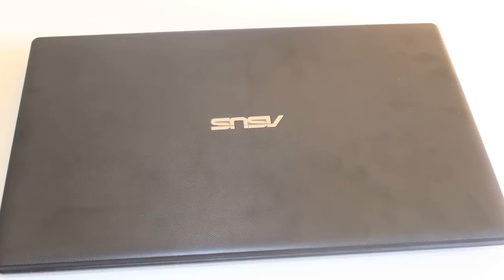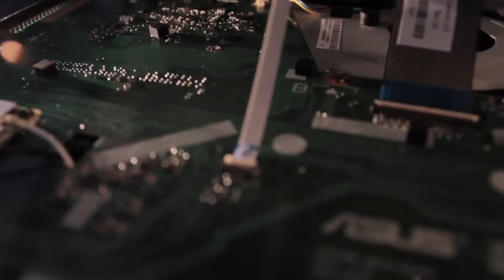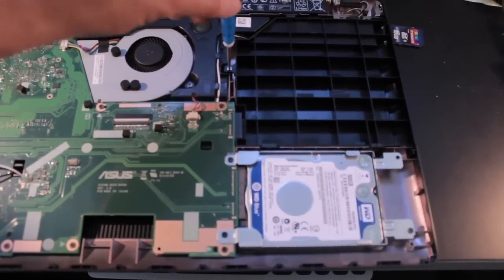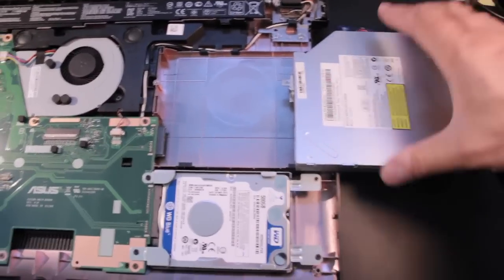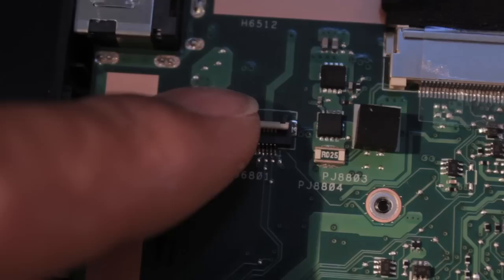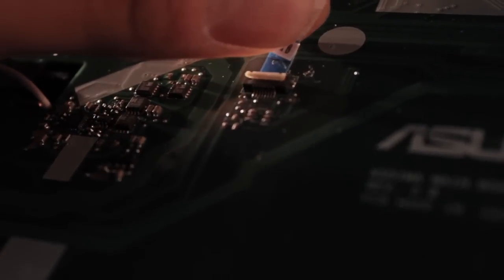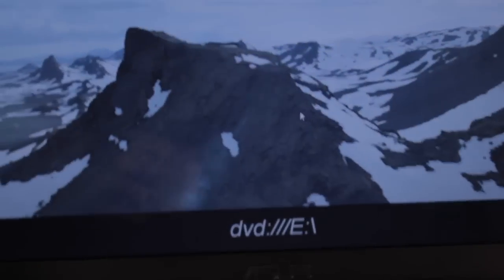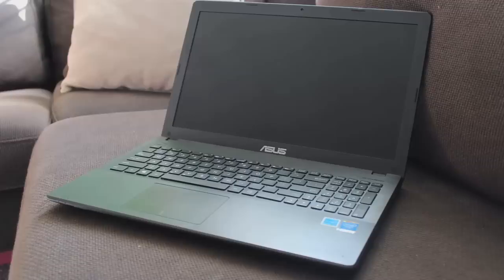ASUS F551M - X551M Add a DVD Drive Tutorial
This is a tutorial for adding an optical drive to an ASUS F551M (or X551M and possibly similar models) laptop if you have one without an optical drive. I got this laptop very cheap minus the DVD drive, but I wanted to show others how to add one if needed.

I tried to detail everything needed for disassembling the laptop as well as how to detach and reconnect the keyboard assembly. Also, tips on what to look for when buying an internal laptop optical drive.

Keep in mind, you can also install a 2nd hard drive or SSD in this laptop if you use the same process with a drive caddy that adapts a hard drive to the optical drive bay.